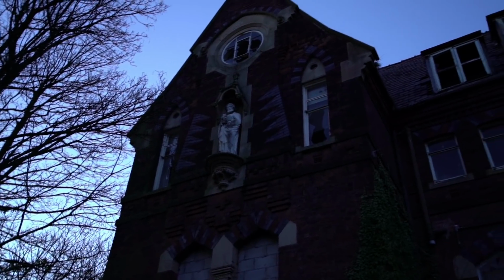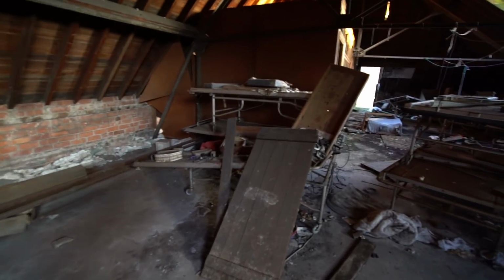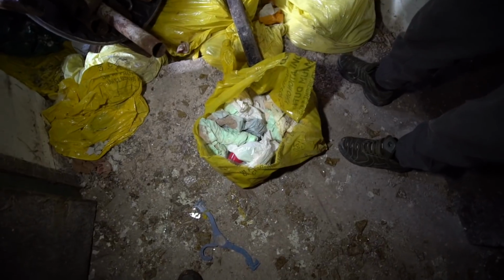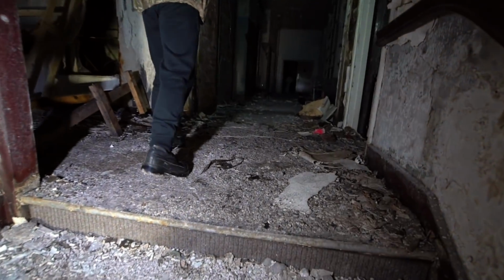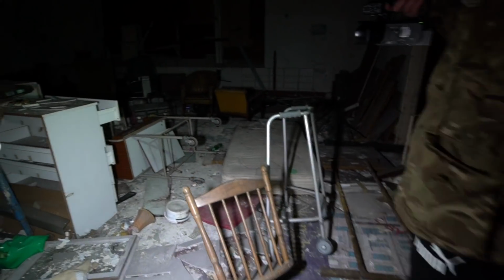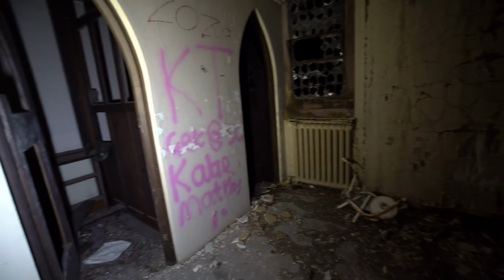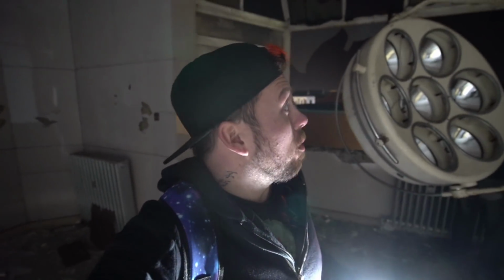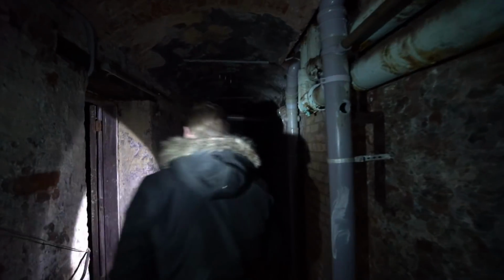SECRET UNTOUCHED VICTORIAN MORGUE INSIDE TRASHED ORPHANAGE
So guy's here is the Orphanage from the live stream! The Bunker series will continue in a couple weeks as we need to continue filming and its going to be a 10 part series over 4-5 months.

The History Of St Joseph’s Orphanage Preston.

The Orphanage was opened on September 19th, 1872. It was built at an estimated cost of £6000.00 but we question this because even allowing for inflation in today’s money that is roughly £110,000.00. As you can see from the picture above it is a very large building, built beautifully in a gothic style. The estimated sum of £6000.00 came from a £10,000.00 donation made by Mrs Maria Holland, a local resident of the time. The remaining £4000.00 was used to provide thirty places for local Roman Catholic girls.

The Orphanage was designed in three sections, as a place for the Orphan girls to live, learn and eat, a space to house the nuns of the orphanage and a place for visiting guests. The orphanage accepted girls from the age of two years old up to fifteen years old, although records show some girls were allowed to stay at the orphanage for longer than this. The girls were given a school education but were also trained for various occupations. There was training in house work, teaching, shop work, servant work and machinists, depending on the individual girls skills and interests.

In 1877 Mrs Maria Holland gave a further gift (the exact amount is unknown) to construct a hospital for the poor sick alongside the orphanage.

In 1905 Moorfield Orphanage opened and girls at St Joseph’s Orphanage were moved to the new facility. St Joseph’s became St Joseph’s Hospital, caring for the sick who couldn’t afford medical treatment alone (There was of course no National Health Service at the time and the poor’s health was taken care of by charities and donations from the rich).

During the First and Second World Wars the Orphanage was used to take care of wounded soldiers returning from the front.

Present Day

In 1958 the Hospital became a training centre for nurses until it’s closure in circa 1986. In Circa 1988 the Hospital was bought by a nursing home operator and was renamed Mount Street Nursing Home. The private nursing home cared for the elderly until it closed in February 2003 after new regulations deemed the building wasn’t fit for purpose. Pauline Hardman a nurse who worked at the care home said at the time.